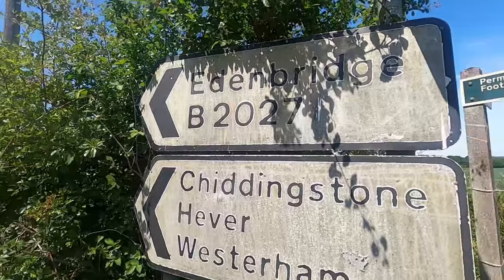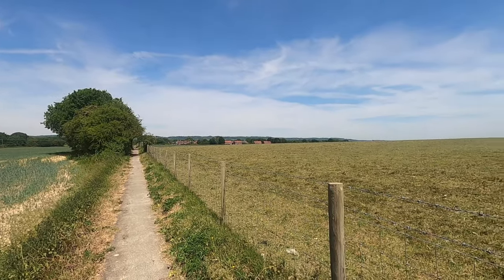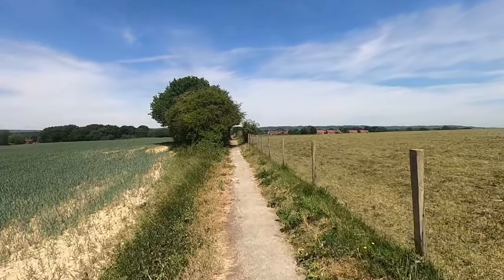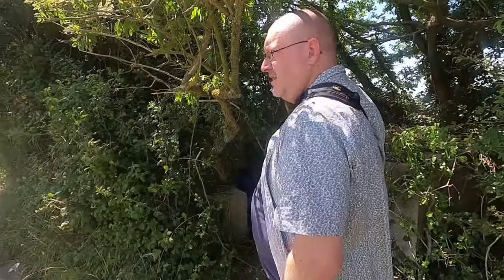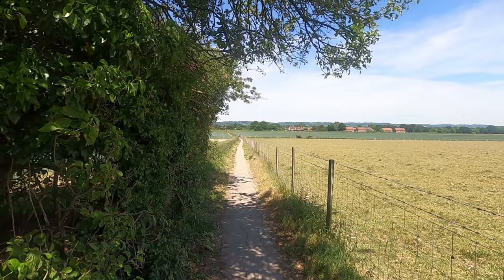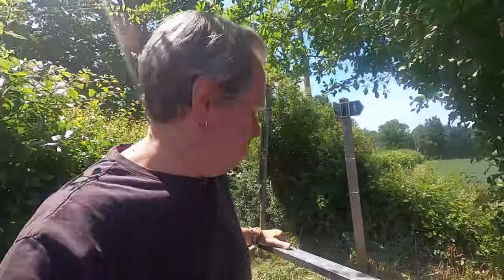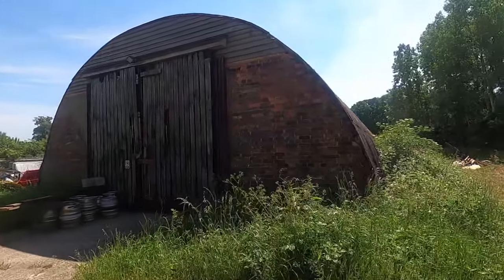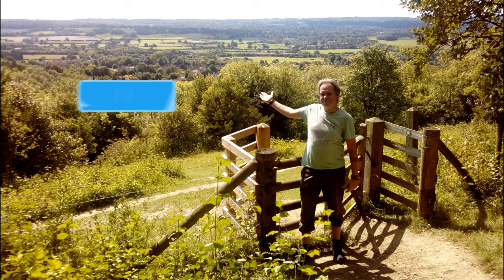A LOST AIRFIELD of the SECOND WORLD WAR | Kent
In the second of four Vlogs from out and about in the Kent Countryside (The Garden of England), my buddy Al takes me back to Chiddingstone Causeway to a little-known World War Two Airfield he took me to 9 years previously. This Grass Airfield was used as an alternative landing field when both Croydon Airport and Biggin Hill Airport were unavailable due to Weather or other issues.

Recorded: Tuesday 2nd June 2020

MY OTHER YOUTUBE CHANNELS:
AMAZON PRIME VIDEO:
‘Spiral Paranormal’ on Amazon Prime Video:
EQUIPMENT:
Camera: Canon E0S M50
Camera: GoPro HERO8 Black:
MICROPHONE:
RØDE Video Mic GO